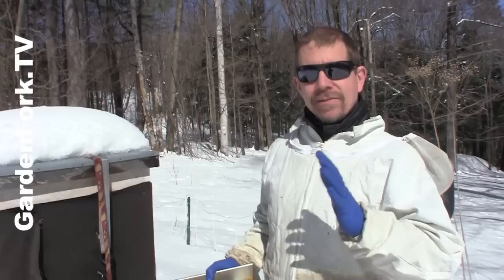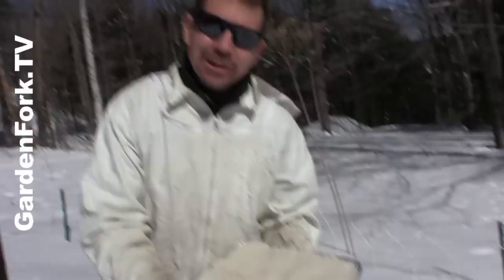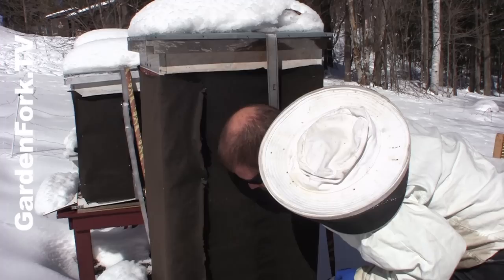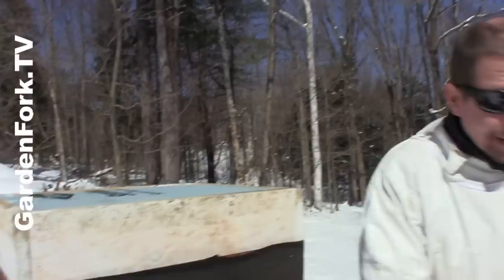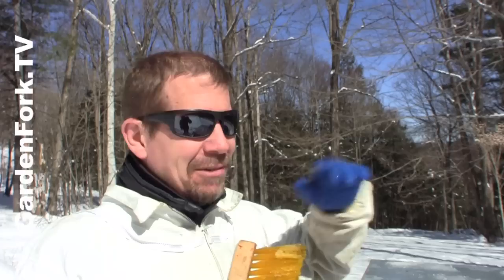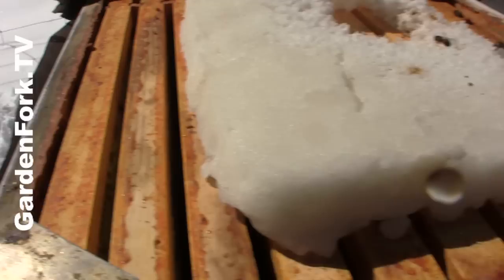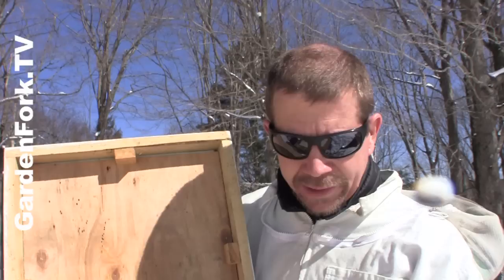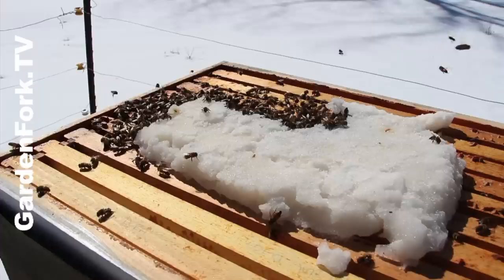Dead Hive & Winter Feeding - Beekeeping 101 - GardenFork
How to feed your bees in winter, and dead bees in a beehive.

We inspect a dead hive, and feed the hives sugar cakes and protein patties. We talk about how to overwinter your beehives, and why bees die in winter.